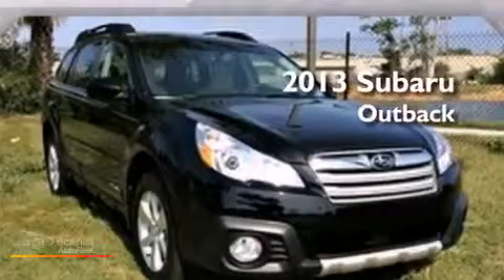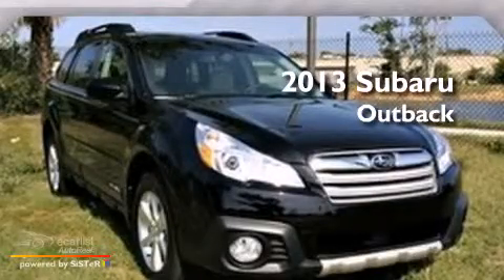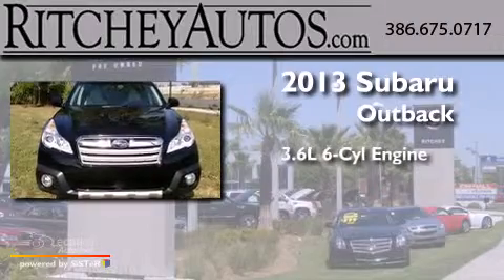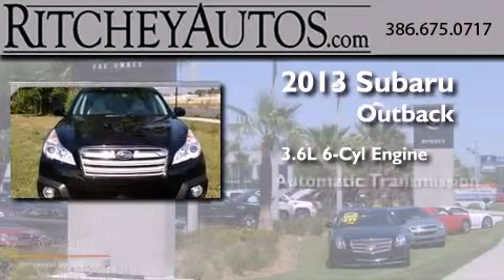2013 Subaru Outback Daytona Beach FL 32117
We have been honored to serve the Daytona Beach FL area , we promise that your experience at our dealership will exceed your expectations ! Year : 2013 Make : Subaru Model : Outback Engine : 3.6L DOHC SMPI 24-valve 6-cyl boxer engine Trans . : Automatic Exterior : Black Miles : 10 Ritchey Cadillac Pontiac Buick 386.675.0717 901 N Nova Road Daytona Beach , FL 32117